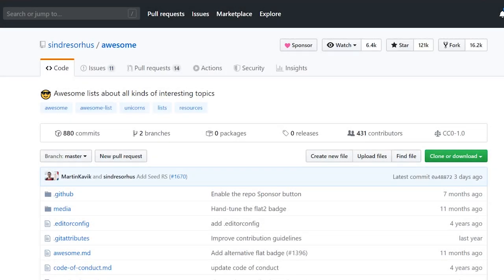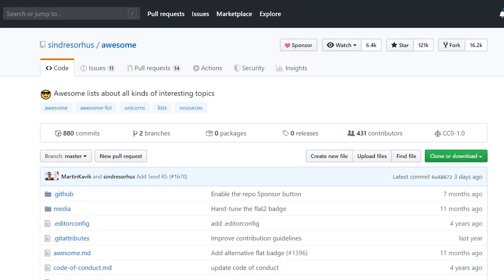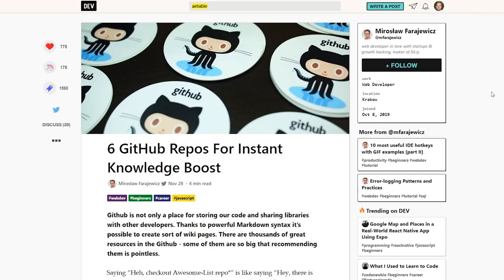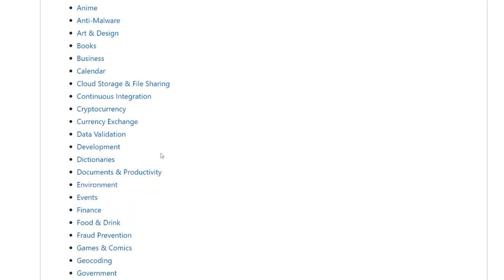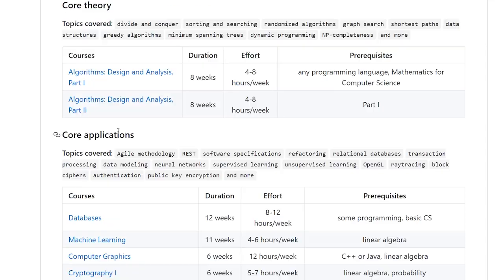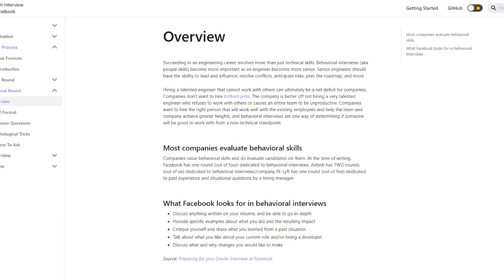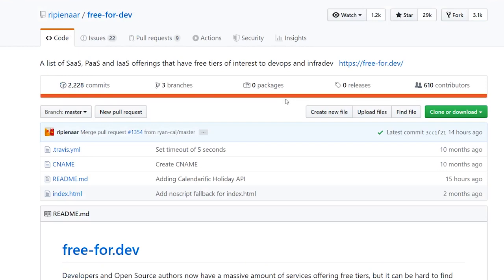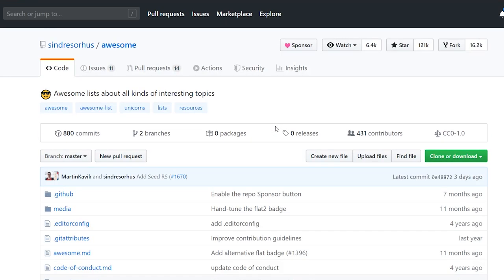7 Github Repos You Need To Know For A Knowledge Boost!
Github is an amazing resource - but did you know you can learn from it? In this video I give you 7 Github repos you can use to powerup your web development and coding knowledge!